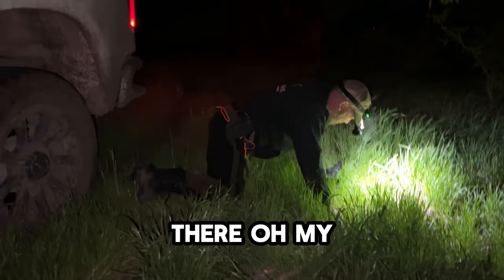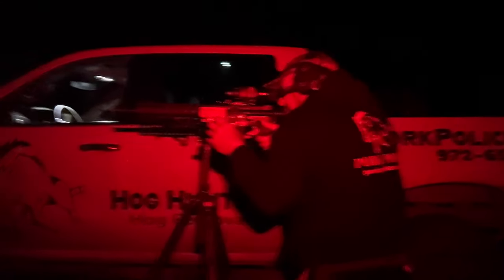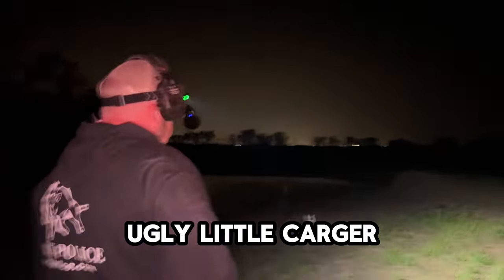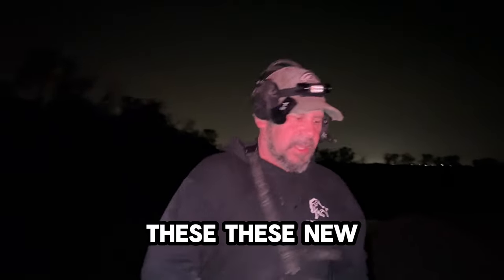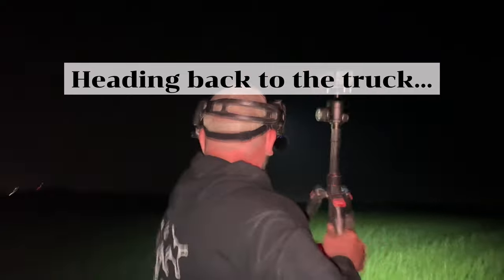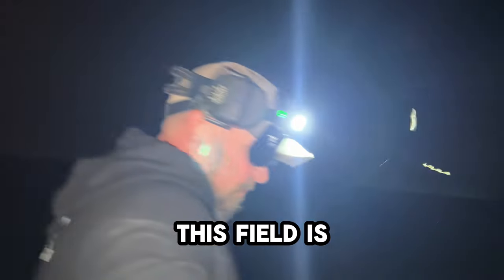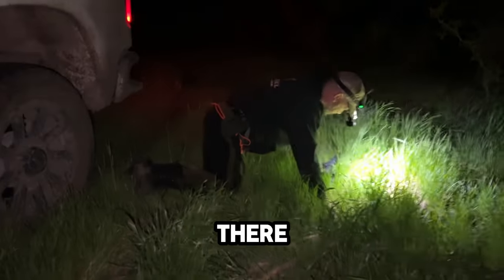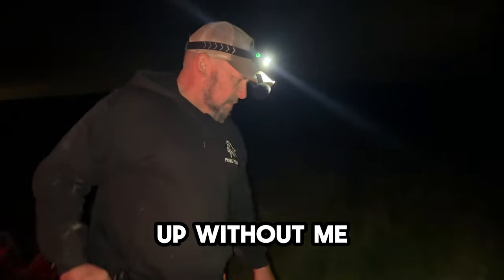One Shot a Big Wild Hog | LWRC 350 Legend!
Todd got out and let this LWRC 350 legend do some work! Dropped a bothersome hog who's dug many hole throughout the Farm! This LWRC 350 legend really has some punch power, good round for someone who's on the move, wants the punch but something with a heavy thick caliber. Shocked us with the absolute power this thing packs!

Nonstop action, nonstop content! Join Pork Police Hunting now!

Turn on notifications for friendly reminders about our upcoming videos.

0:00 Intro
0:50 Quick Set Up
1:50 On Hog
5:11 Foreshadow much
6:25 Dragging Big Guy Off
10:00 Beautiful Hog Down!
11:18 Todd Falls

Website for Guided hunts!